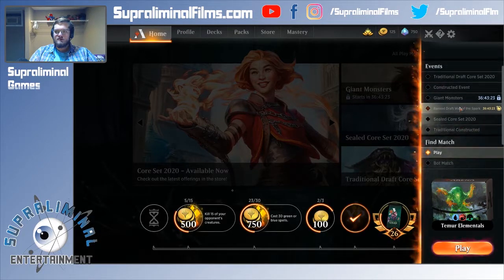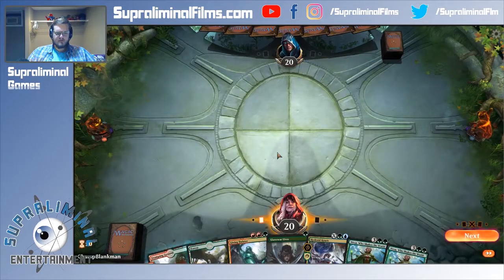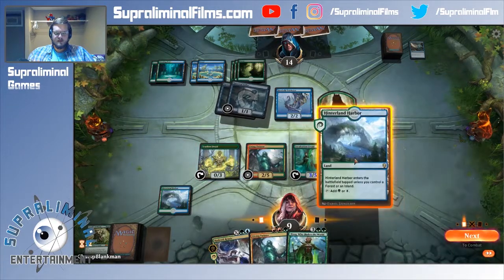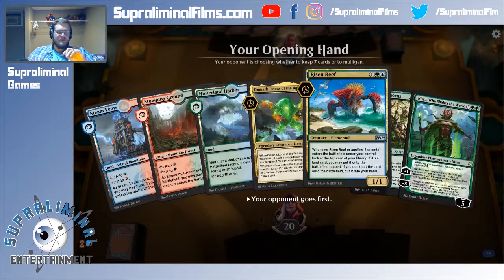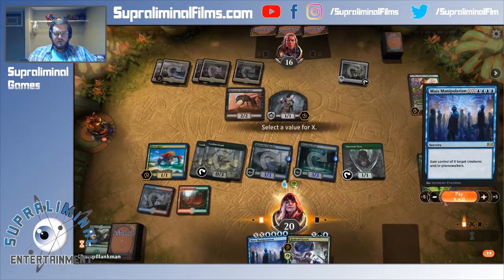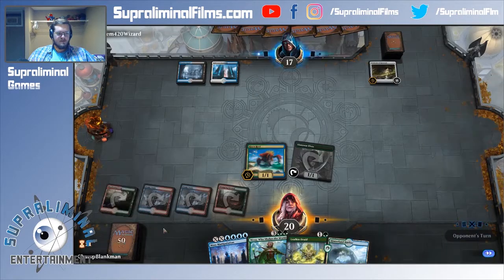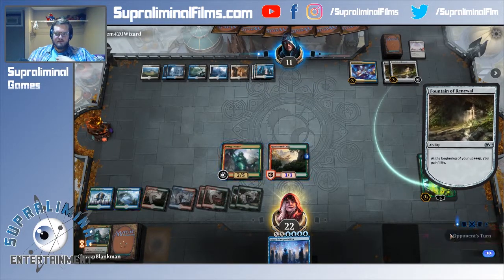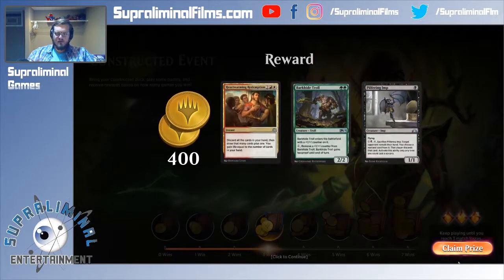MTG Arena - Temur Elementals Best-of-1 Constructed Event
New cards! New cards means new archetypes so you know Dan's going to take them for a spin! And of course he played Temur Elementals because he loves tribal decks and Temur is his favorite color combination. What are you playing in this brave new Standard?